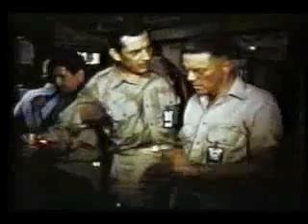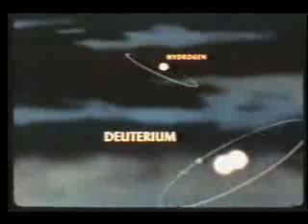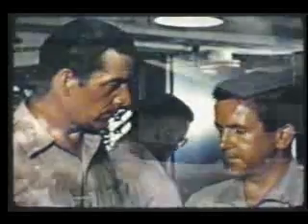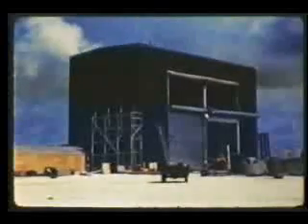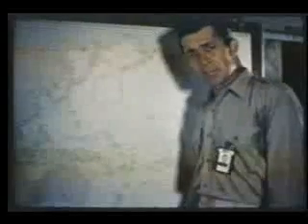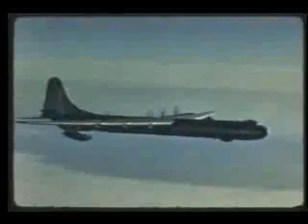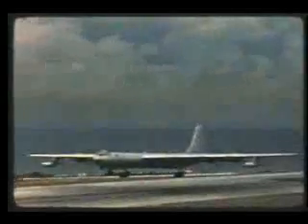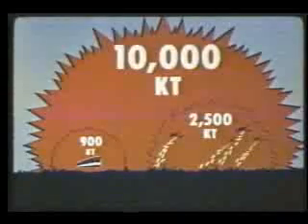Declassified U.S. Nuclear Test Film #12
0800012 - Operation Ivy, Parts 1 and 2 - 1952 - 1:02:30 - Pacific, Color, Sanitized - "The island of Elugelab is missing!" President Eisenhower heard this short report on the Mike shot in Operation Ivy from Gordon Dean, Chairman of the Atomic Energy Commission. Mike was the first full-fledged hydrogen bomb to be tested.
The island where the device was detonated was vaporized. The hole Mike left was big enough to accommodate several pentagon-size buildings and deep enough to hold the Empire State Building. Mike's yield was an incredible 10.4 megatons, signaling the expansion of the nuclear arsenal from fission to fusion, the same process that occurs in the Sun.

The detonation of the Mike device was the climax of an intense debate over what would be the nation's correct response to the startling news in 1949 that the Soviet Union had detonated a nuclear weapon. Many wanted the U.S. to develop the means to produce and field a large number of fission bombs of varying yields which could be used for tactical purposes. Others believed that the country should institute a crash program like the Manhattan Project to develop a Super weapon based on the idea of forcing together or fusing light atoms with a fissile device to produce enormous amounts of energy.

After a bitter fight among scientific, government and military officials, the President opted for a crash program to demonstrate the Super bomb, now called a hydrogen or thermonuclear weapon. Many designs were evaluated and rejected until the Mike proposal came along. This concept involved the cooling of hydrogen fuel to a liquid form, near absolute zero, and fusing the hydrogen nuclei into helium using the atomic bomb as a trigger.

The Mike device was a 22-foot-long, 5-foot-diameter cylinder housing canisters of liquid hydrogen fuel. These canisters were surrounded by the atomic trigger. The Mike shot occurred on October 31, 1952, and as scientists watched from 40 miles away as the mushroom cloud rose into the stratosphere, the second generation of nuclear weapons was born.

Mike was followed on November 15, 1952, by the King shot, the largest fission device ever tested. It was an implosion bomb, but with an advanced warhead that enabled it to produce 500 kilotons of power.